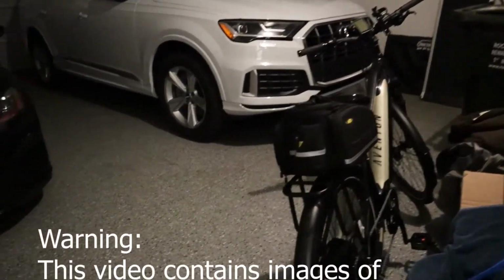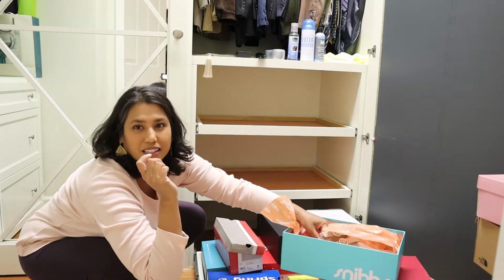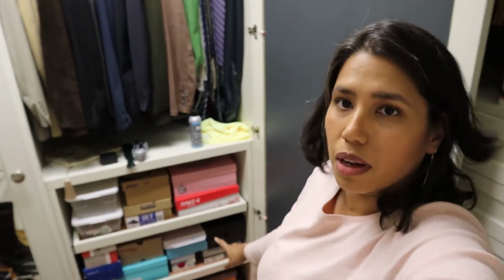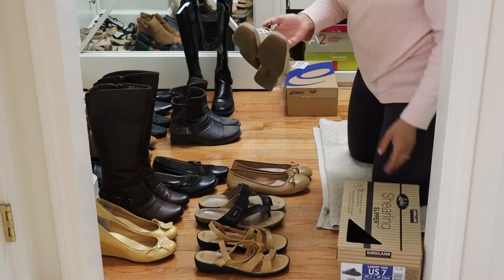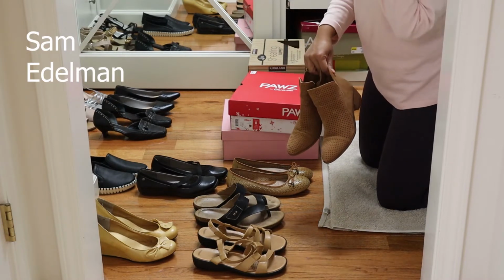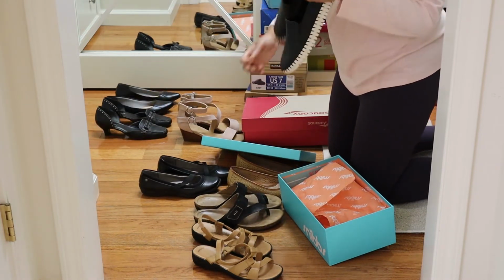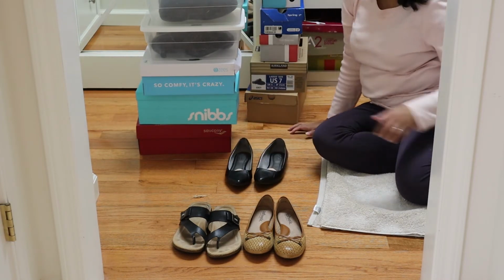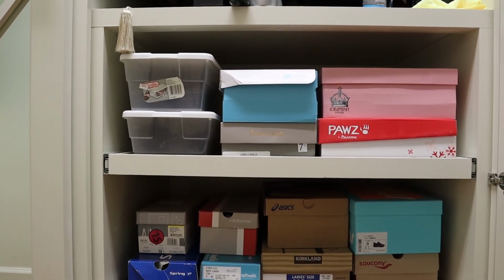Decluttering shoes _ Part II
If your decluttering progress was stalled due to The Pandemic, don't worry, the change of season invites you to have another opportunity at living lighter

I have included the brand names of the shoes and how I store them.  Also I will link the most viewed video on my channel below.

Do you think the Skechers commuter shoe are too trendy and are out of style?  Should my dancing shoes be given to to the teenagers next door?